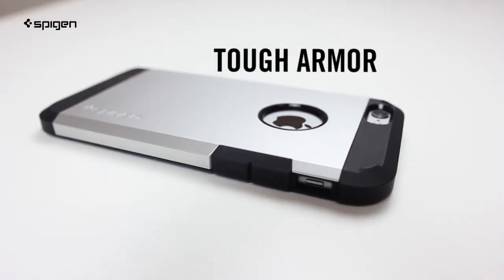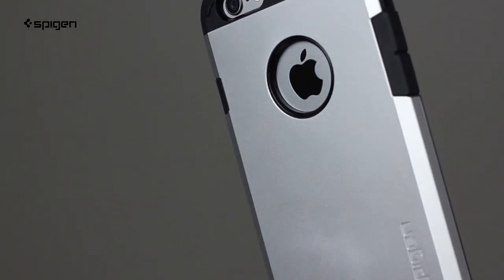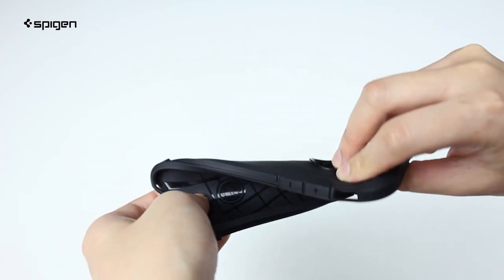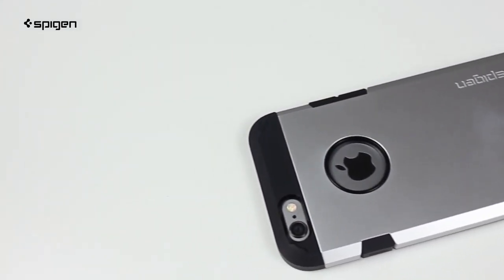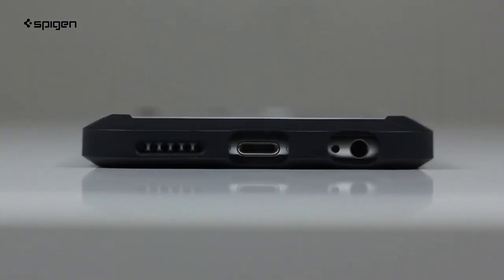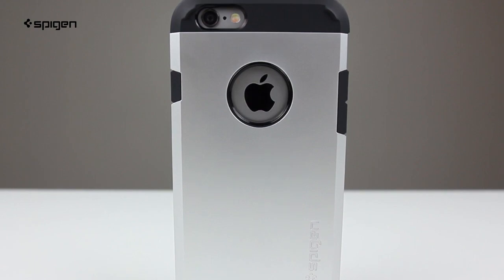Spigen Tough Armor Case for iPhone 6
Official Case Showcase - Spigen's Tough Armor for the iPhone 6.

Certified military-grade protection that comes with style!